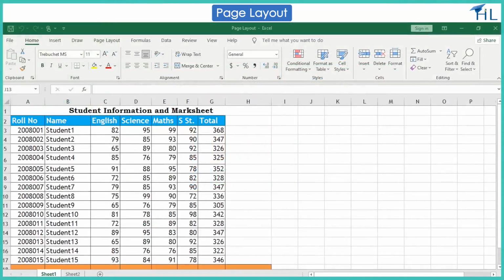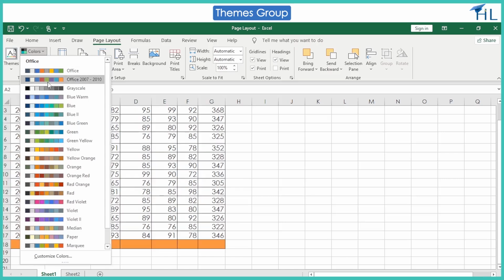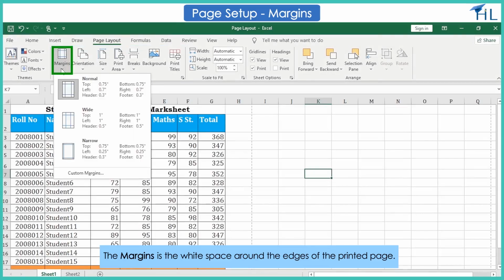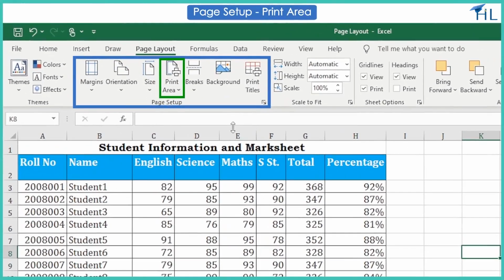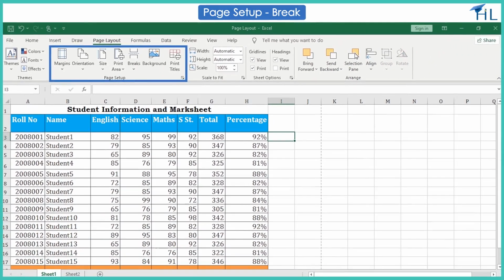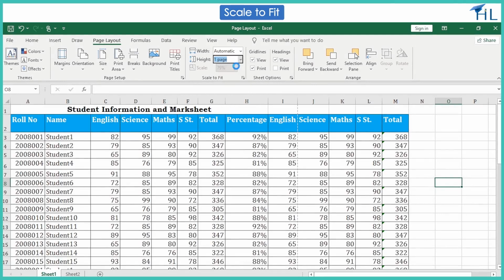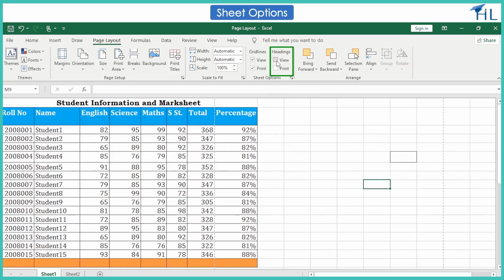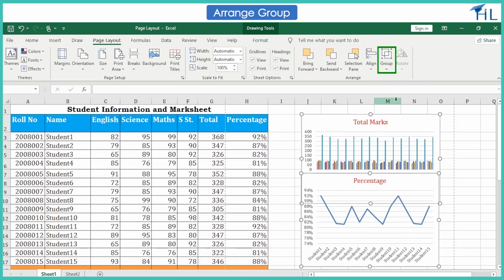Page Setup for Printing, Orientation, Margins, & Print Area in MS Excel - Page Layout Tab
Welcome to our tutorial on the Page Setup for Printing, Orientation, Margins, & Print Area in Microsoft Excel!

In this video, we will guide you through the essential features of the Page Layout tab, focusing on setting up your worksheets for printing.

You will learn how to adjust the page orientation, set margins, define the print area, and customise other page setup options to ensure your Excel documents look professional when printed. Whether you are preparing reports, charts, or any other printable content, these tools will help you achieve the perfect layout.